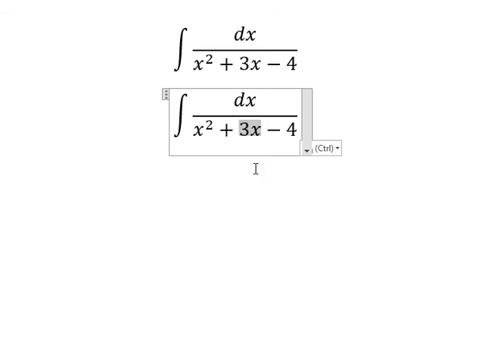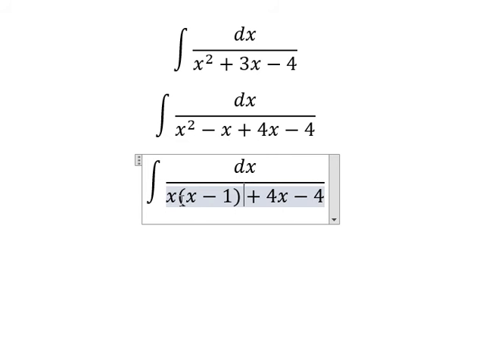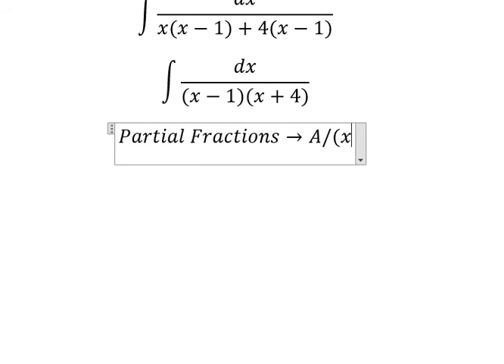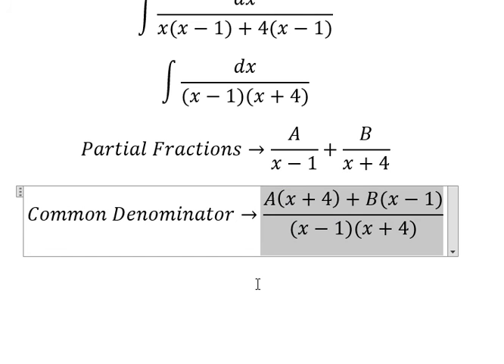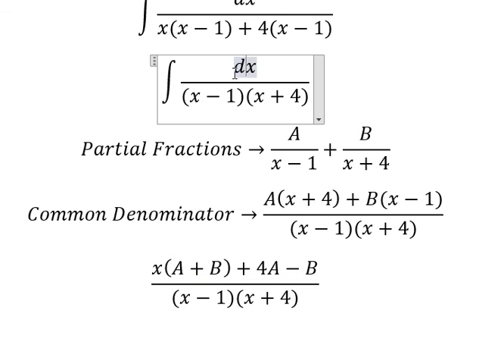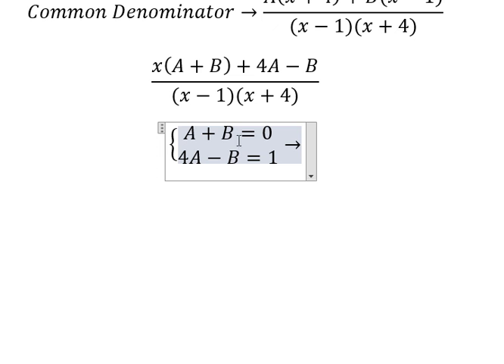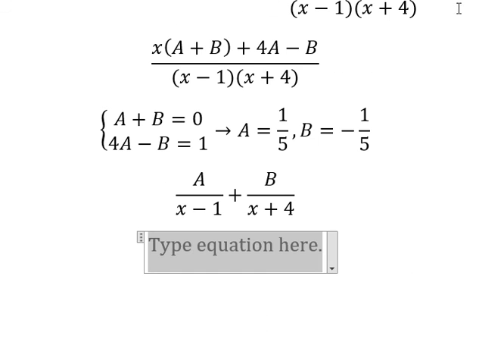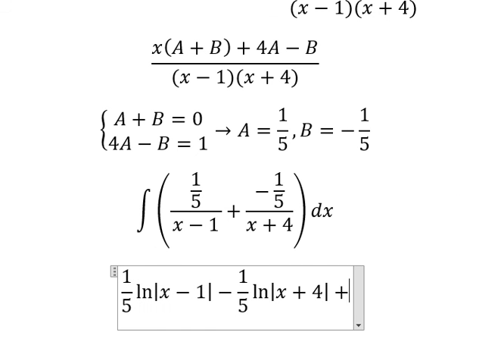Calculus Help: Integral ∫ dx/(x^2+3x-4) - Techniques - Partial Fractions - 部分分式分解